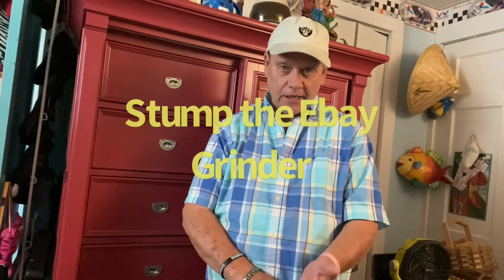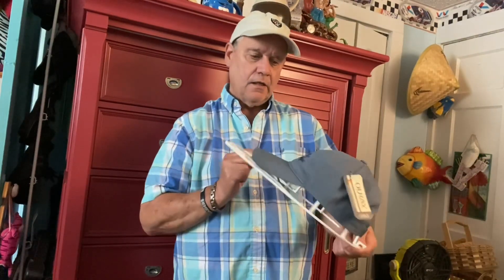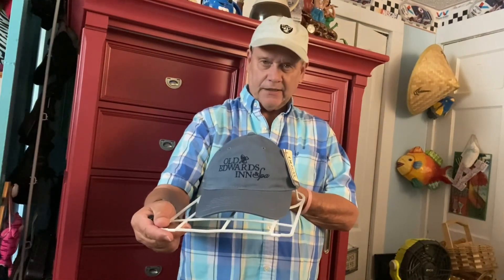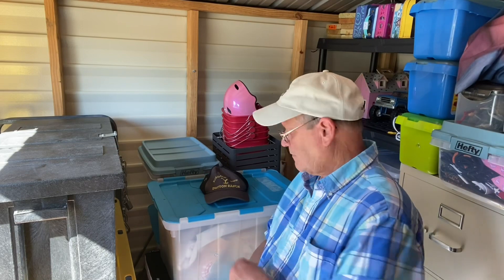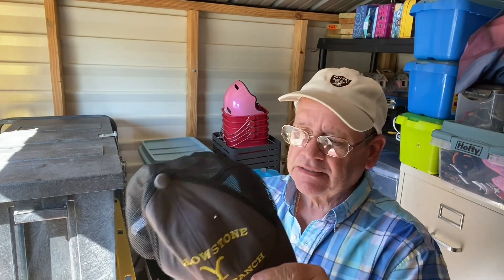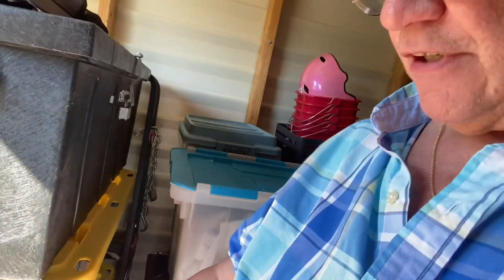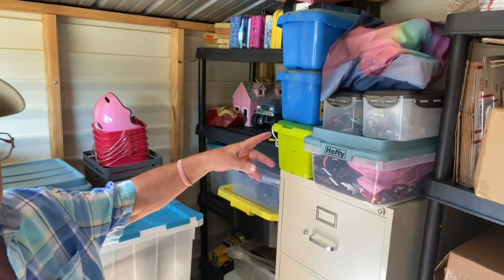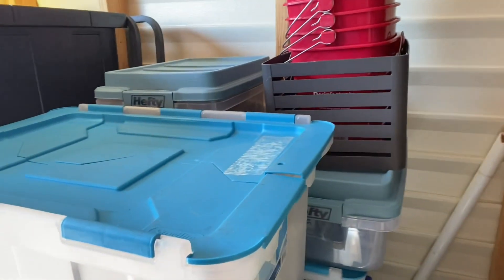Stump the EBay Grinder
Stump Grinding out Sales on EBay.